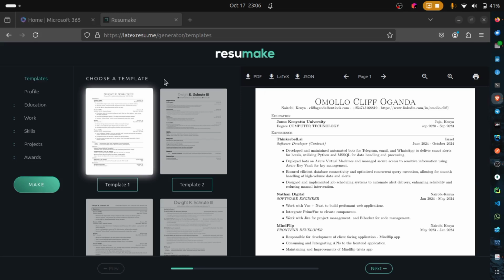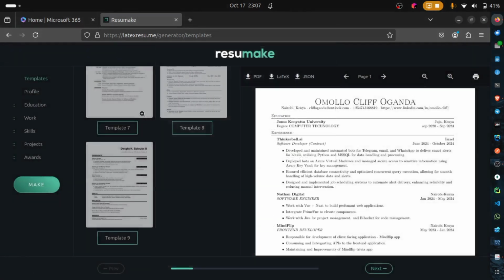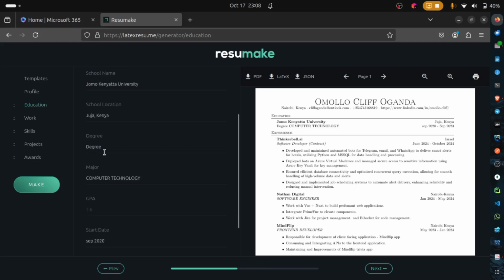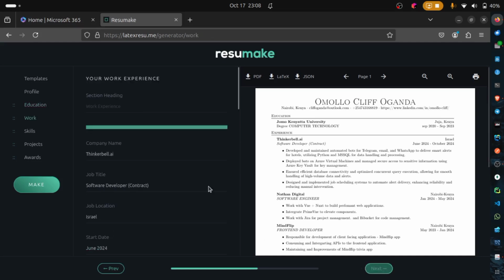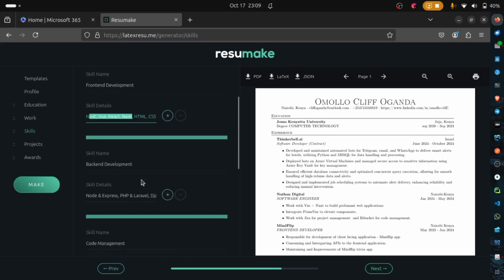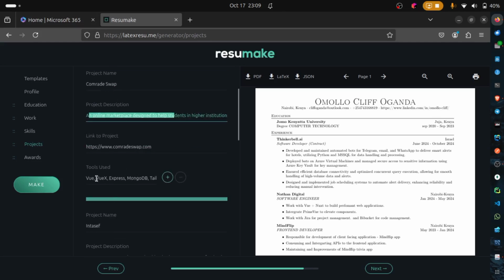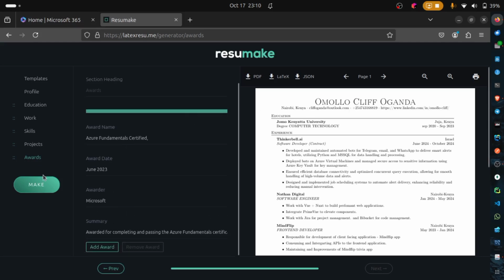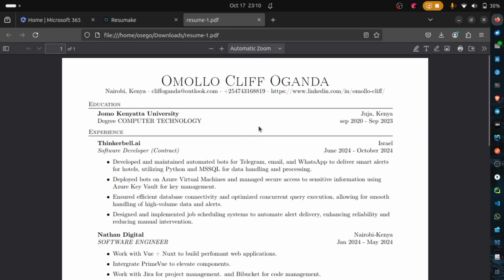Design Your Perfect One-Page CV in Minutes! 🚀 | Easy Resume Builder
Struggling to create a standout CV? Look no further! 🎉 In this video, I'll show you how to use Latex website to design a professional, eye-catching one-page CV in just minutes. This user-friendly platform makes it easy to showcase your skills and experience effectively, helping you land your dream job. 💼✨
Whether you're a recent graduate 🎓, changing careers 🔄, or just updating your resume, this tool is perfect for creating a concise, impactful CV that will grab employers' attention. 👀
Key features we'll cover:
🖼️ Choosing the perfect template
🎨 Customizing your design
📝 Adding your information efficiently
💡 Formatting tips and tricks
📤 Exporting your finished CV